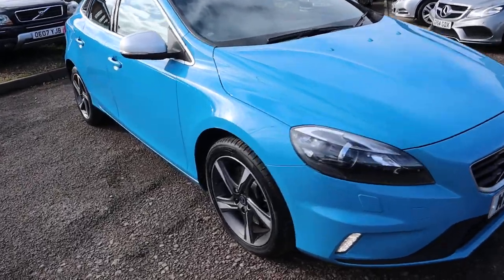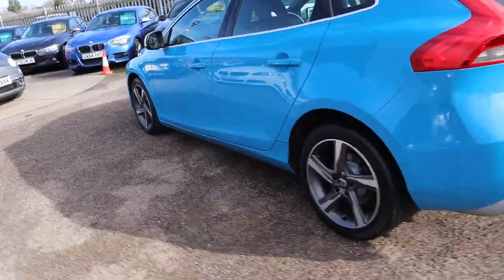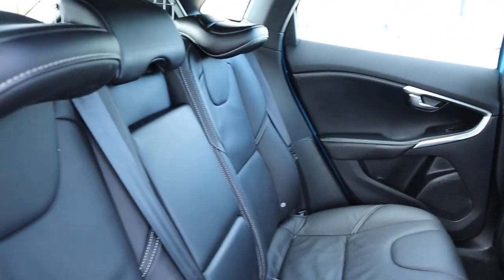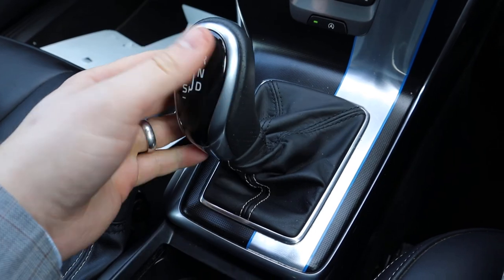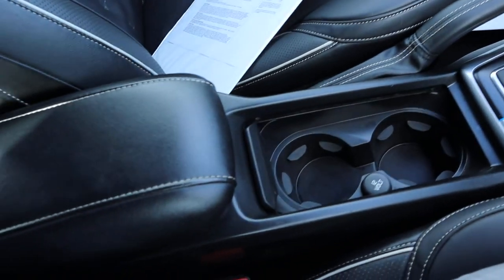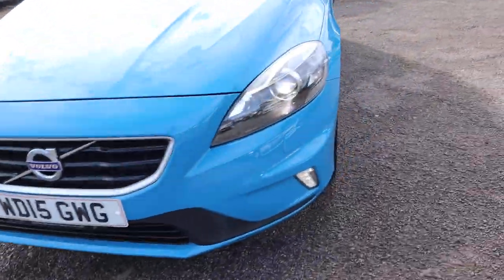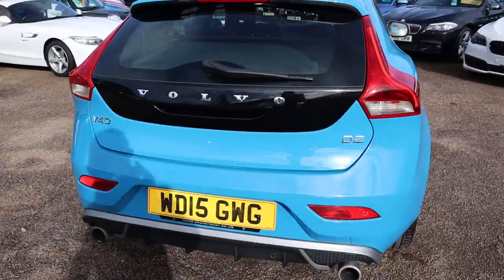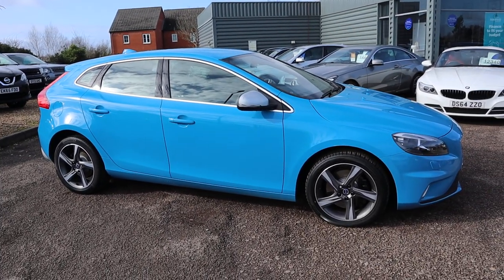Country Car Barford Warwickshire Used Volvo V40 for sale CV358DS